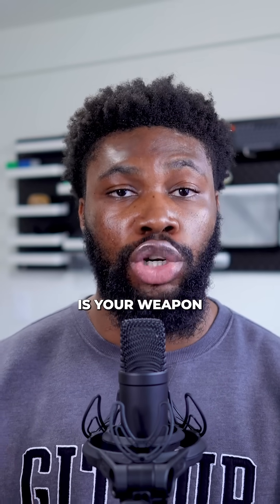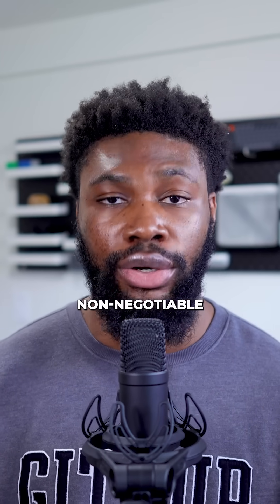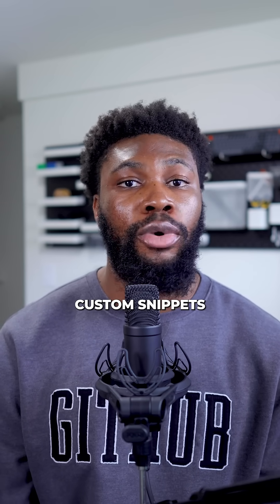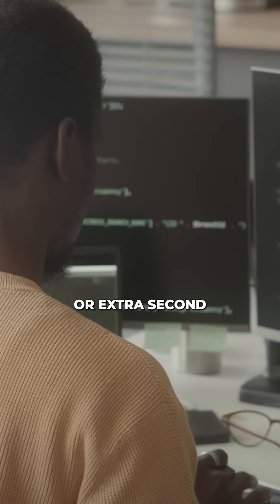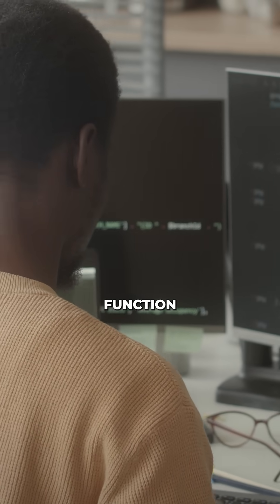Your IDE is one of the most powerful weapons you have as a developer!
If your coding setup is clunky, you might be slowing yourself down.
Learn shortcuts. Automate tasks. Cut out friction.
Small optimizations compound over time — and they turn good developers into great ones. 🚀